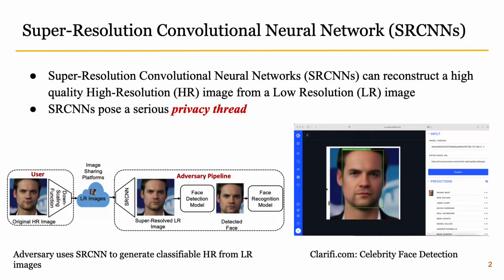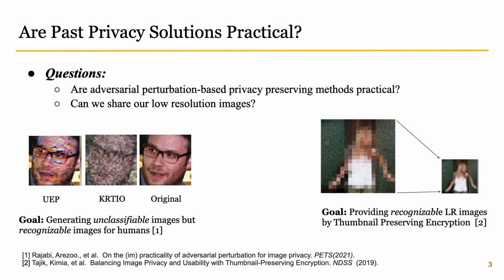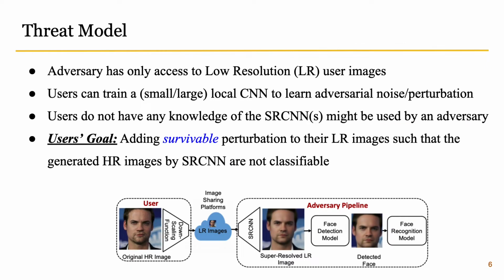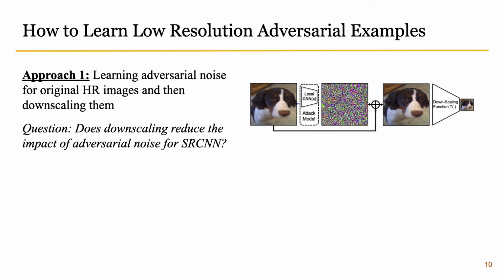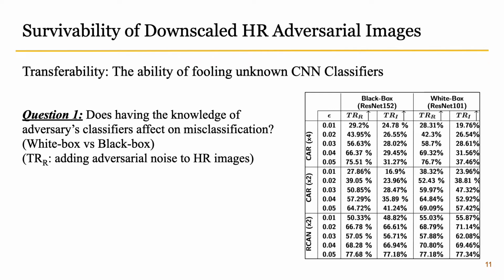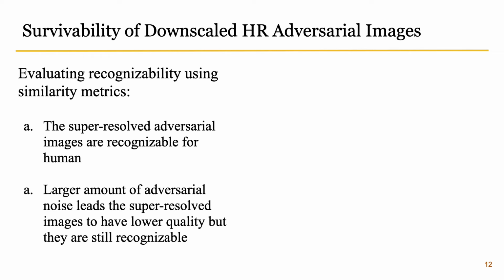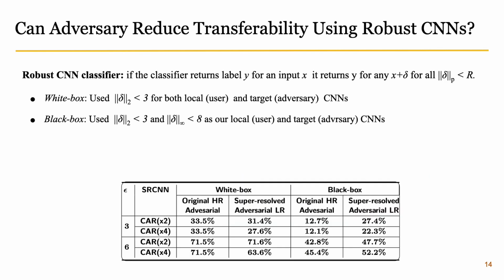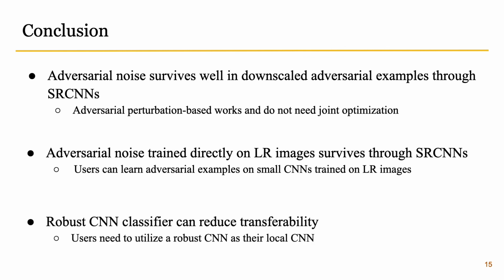[9B] Adversarial Images Against Super-Resolution Convolutional Neural Networks for Free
Arezoo Rajabi (University of Washington), Mahdieh Abbasi (Universté Laval), Rakesh B. Bobba (Oregon State University), and Kimia Tajik (Case Western Reserve University)